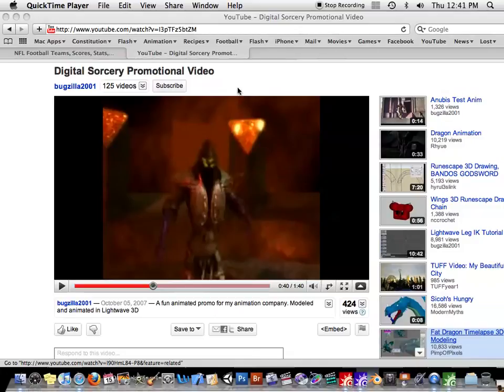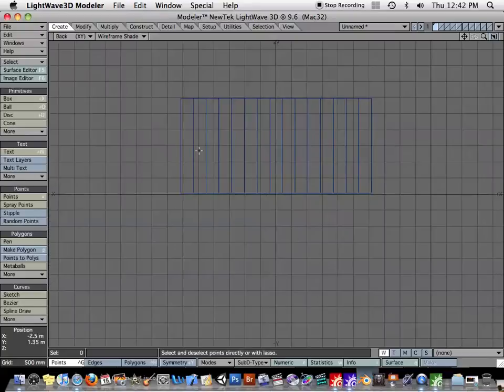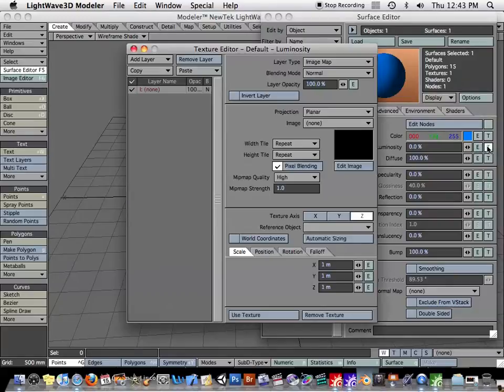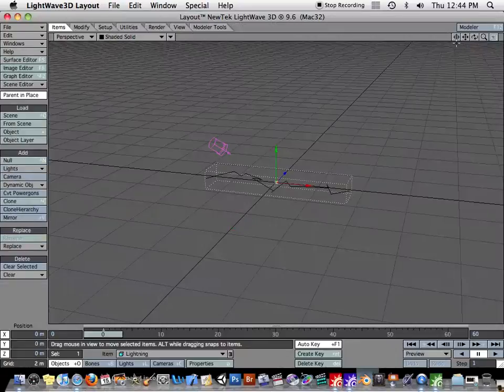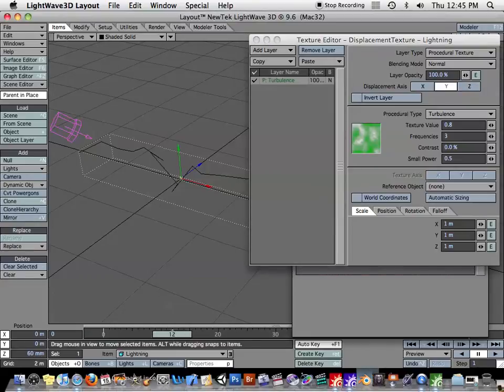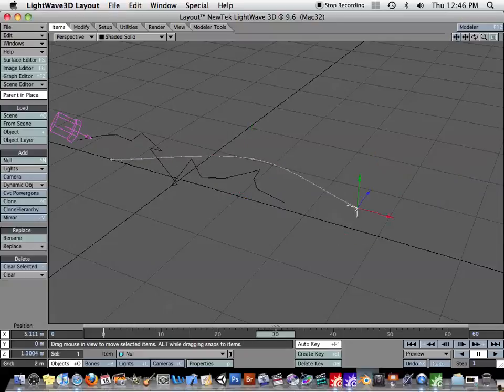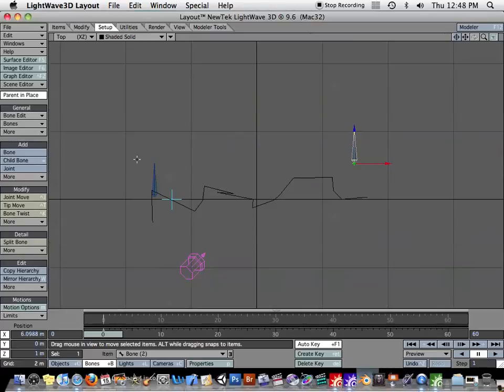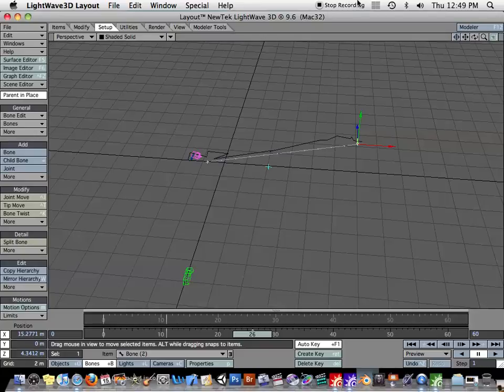Creating Lightning in Lightwave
How to create and animate a lighting bolt effect in Lightwave